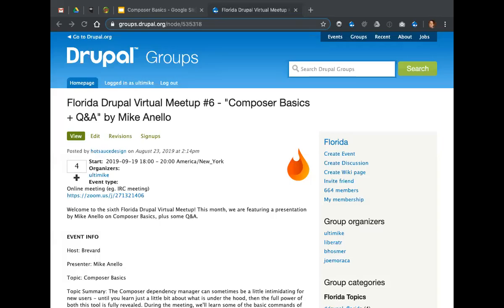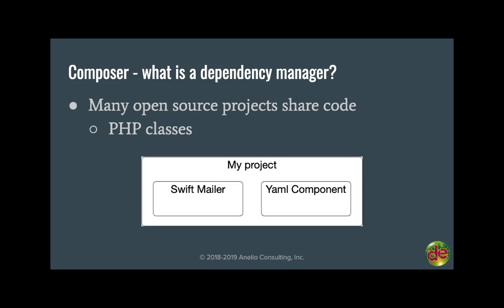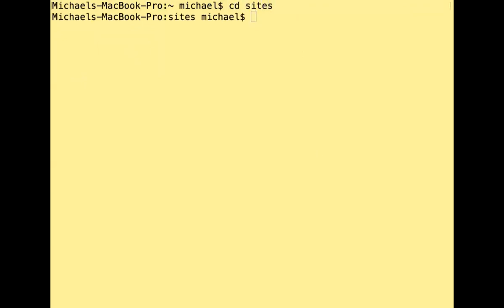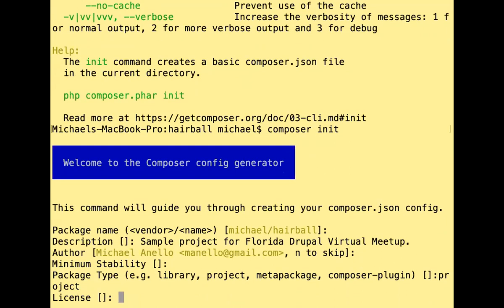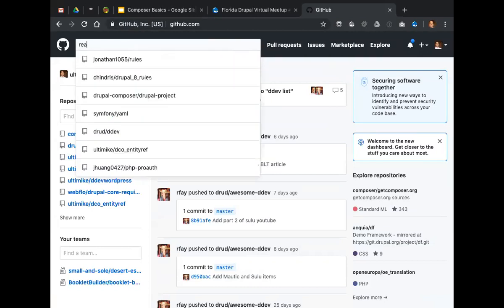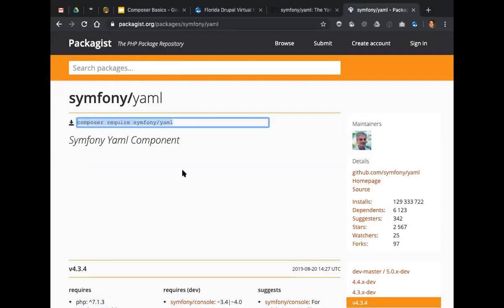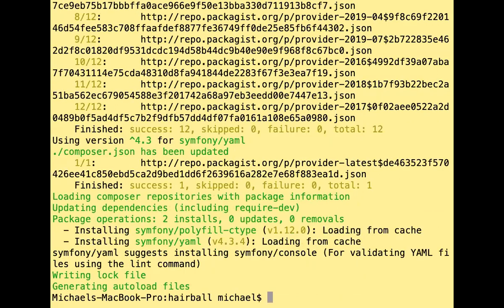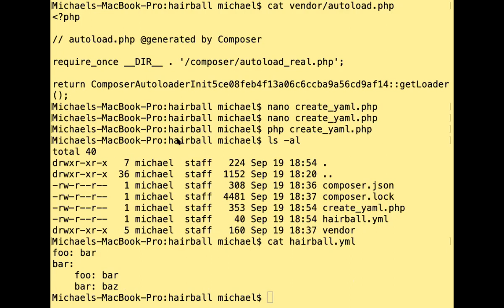Florida Drupal Virtual Meetup - "Composer Basics + Q&A" by Mike Anello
The Composer dependency manager can sometimes be a little intimidating for new users - until you learn just a little bit about what is under the hood, then the full power of both this tool is fully revealed. During the meeting, we'll learn some of the basic commands of Composer (outside of the Drupal context) as well as leave some time for Q&A.